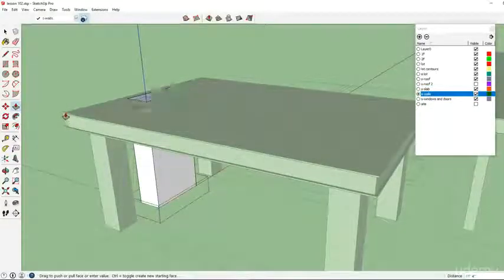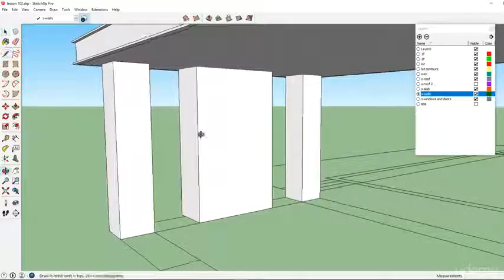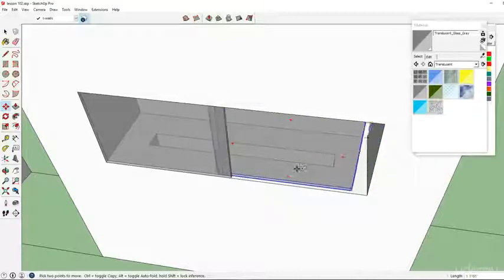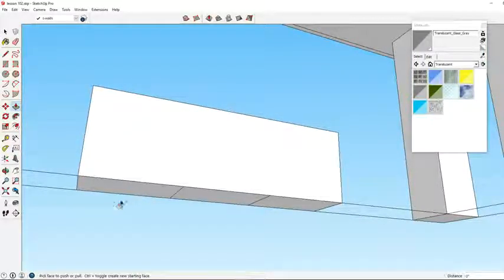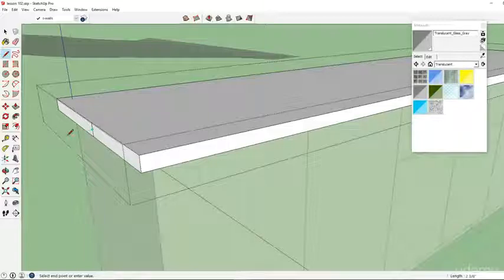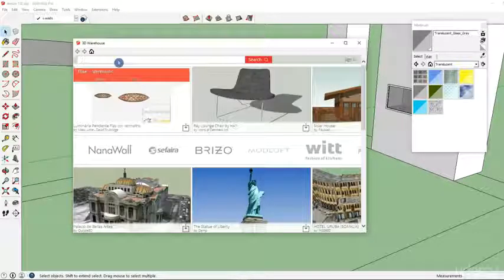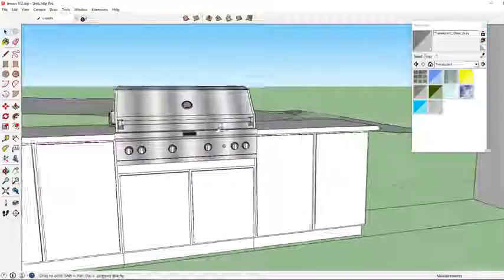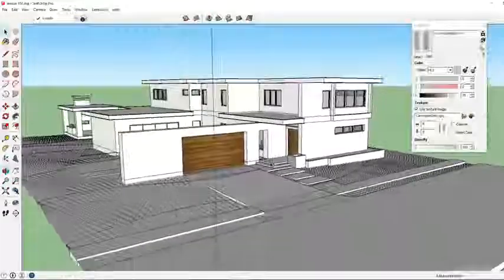Sketchup Architect From 2D to 3D : Lesson 9 adding a fireplace, cabinets and countertop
Sketchup Architect From 2D to 3D
How to build a 3D Model from a 2D cad plan and render